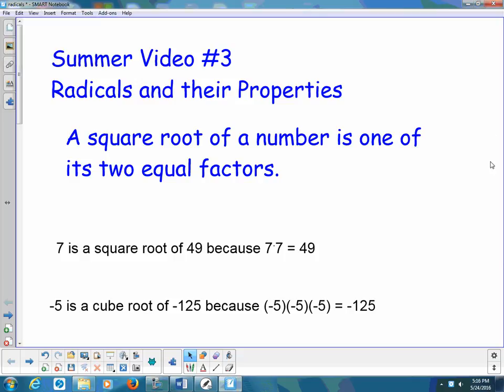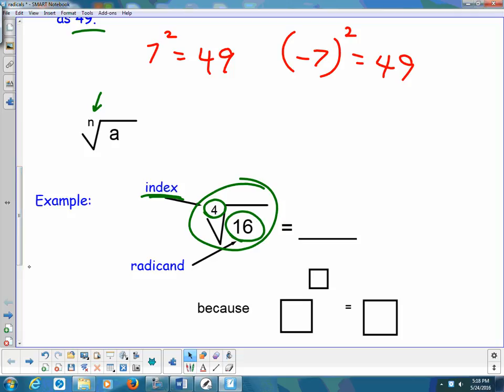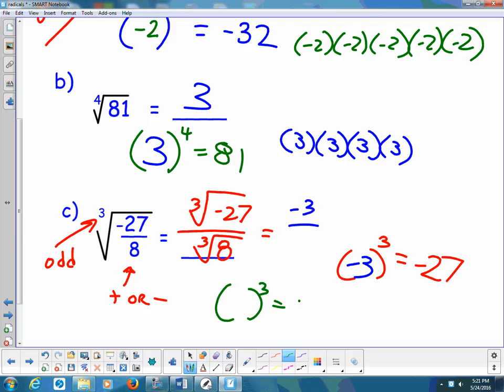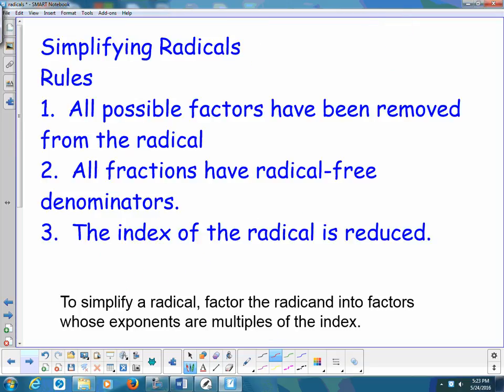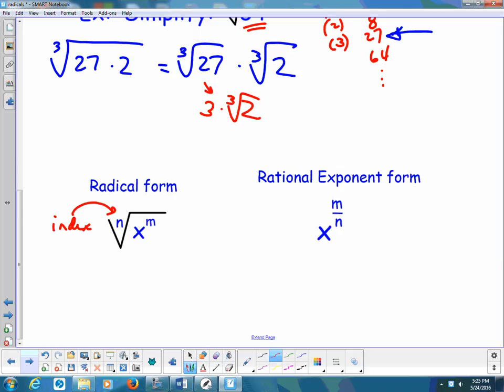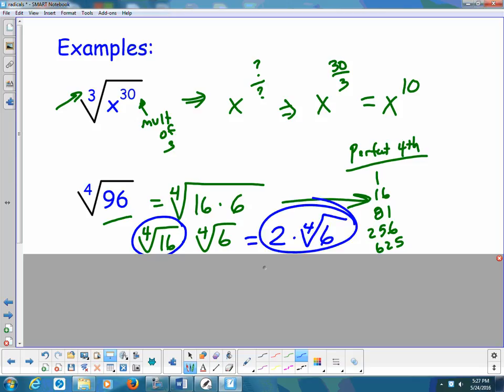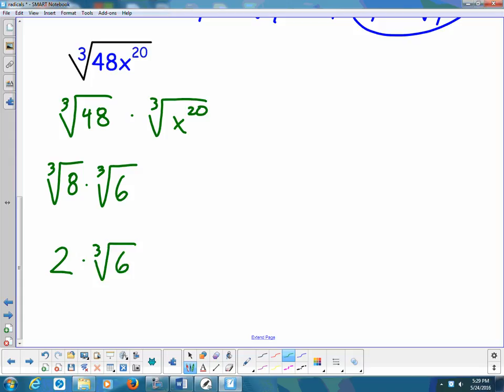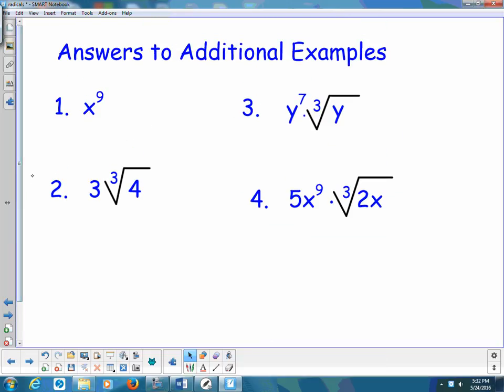Summer Properties of Radicals